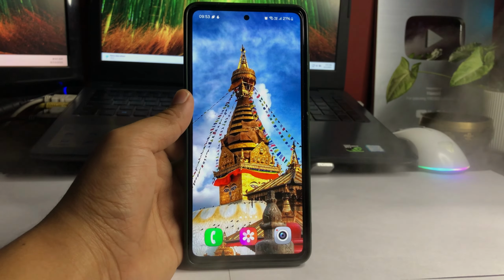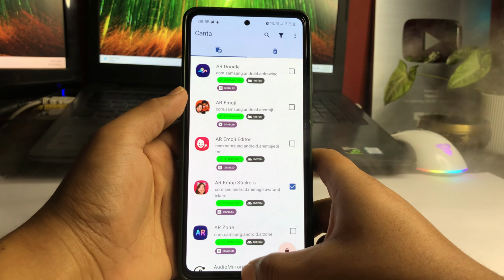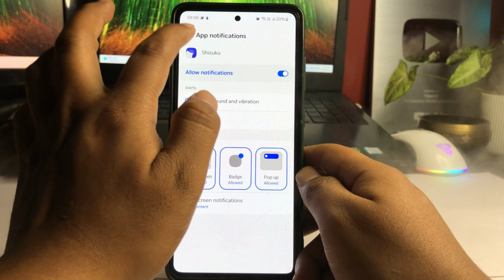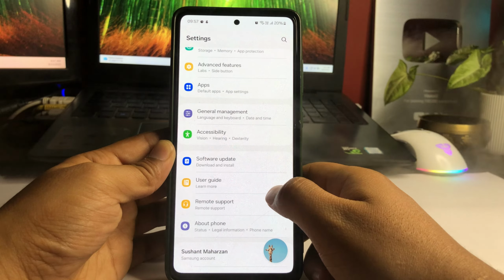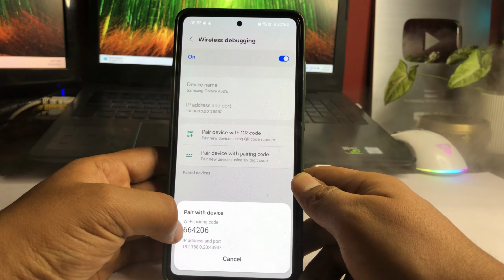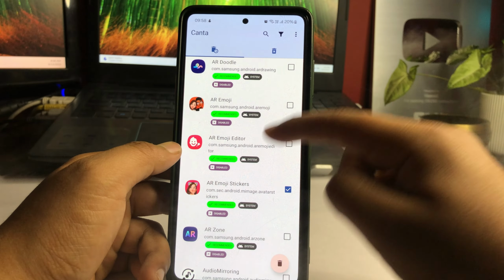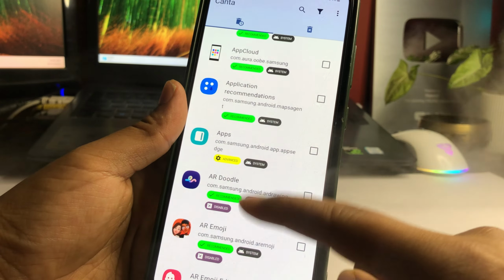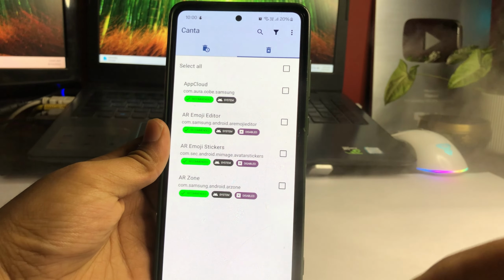How to Remove Bloatware from Android Without Root No PC Needed | Step by Step 2025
Is your Android phone full of unwanted apps you can’t uninstall? In this video, I’ll show you exactly how to remove bloatware from Android without root and without using a PC. This method works safely on most brands like Samsung, Xiaomi, OnePlus, Realme and more.

🔹 In this tutorial you’ll learn:
– How to uninstall or disable preinstalled apps on Android
– Remove bloatware without root access or a computer
– Free up storage and speed up your phone easily
– Keep your Android clean and secure in 2025

By the end of this guide you’ll have a faster, cleaner Android phone with no unnecessary apps — all without rooting or connecting to a PC.
Happy learning 🙏❤️
Haxoid